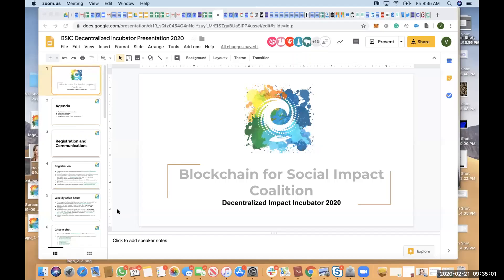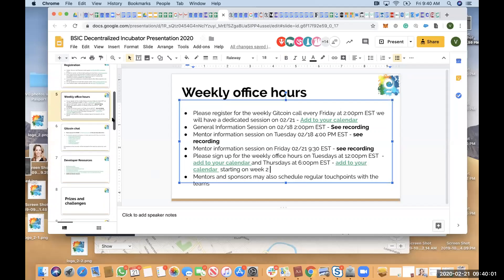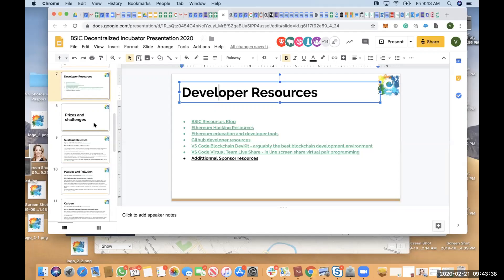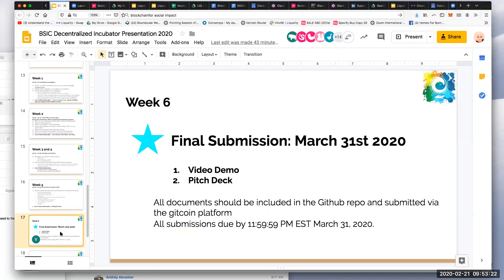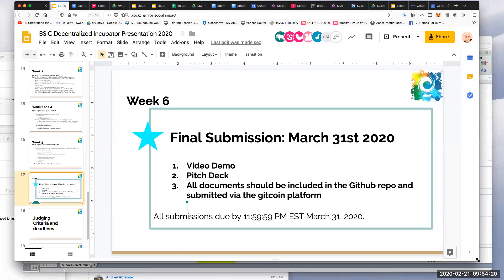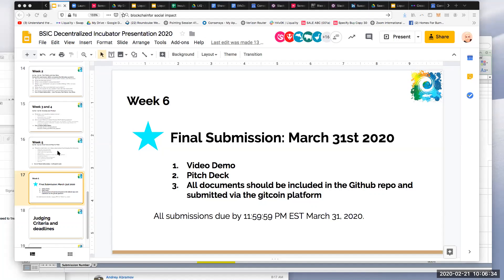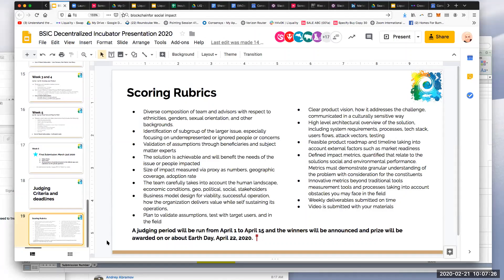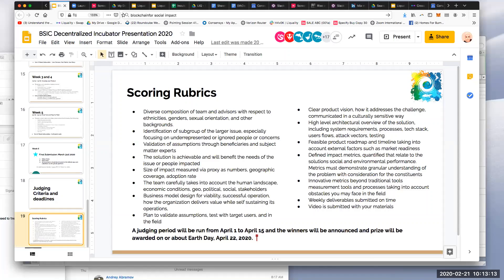BSIC | DII Intro for Judges and Mentors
An introduction for judges and mentors on the 2020 incubator.